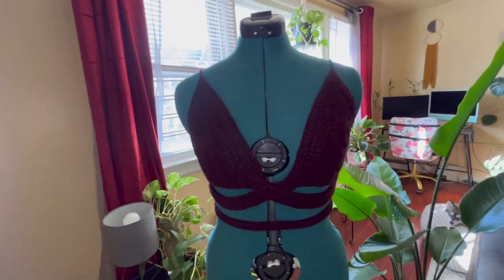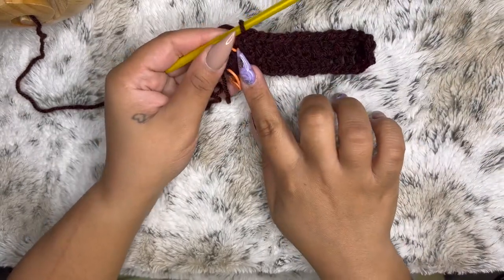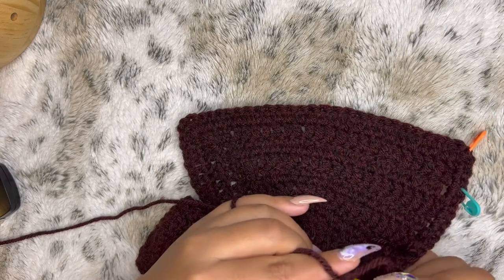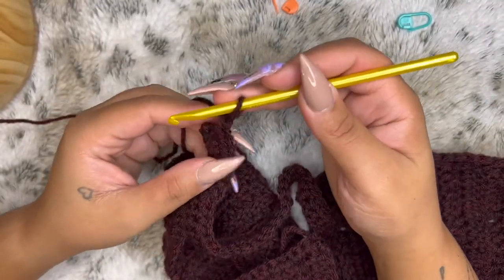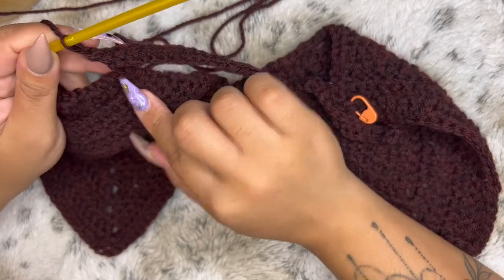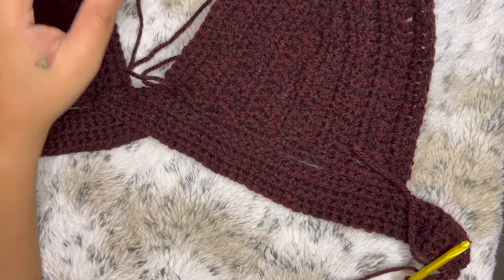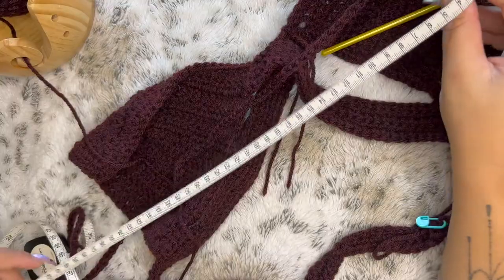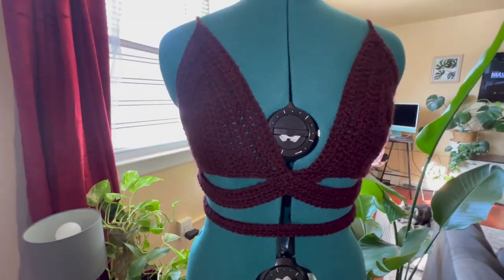Peak-a-boo Strappy Bralette | Beginner Friendly Crochet Bralette | Crochet Bikini Top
This crochet bralette is a fast, easy pattern that looks complicated. It is a great addition to your wardrobe and it looks best with a tank top or dress great with anything. Make as many as you like; trying on as you go to make sure it fits correctly.

Lion Band Pound of Love Yarn  (Claret)